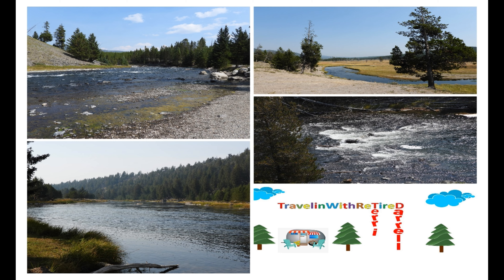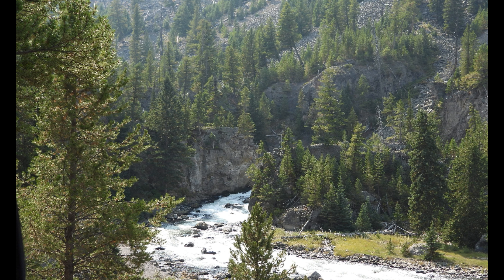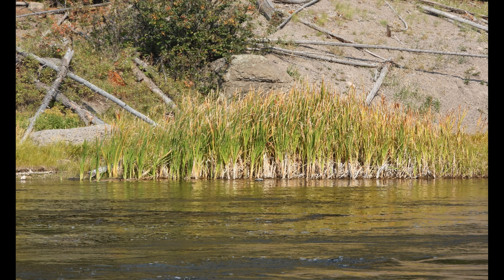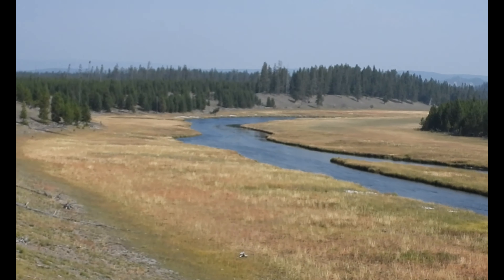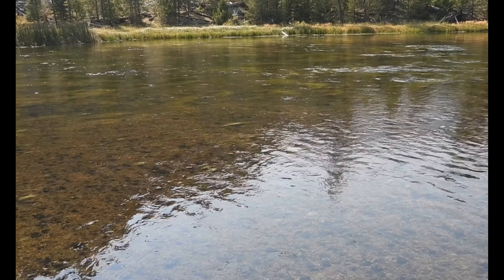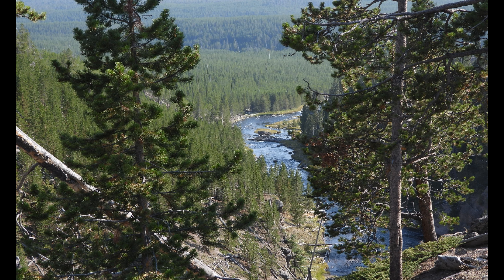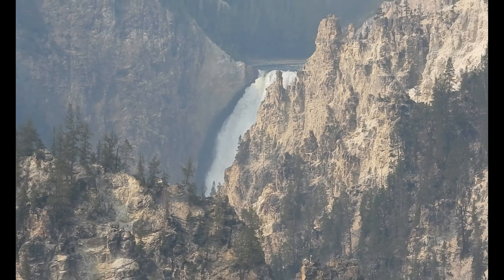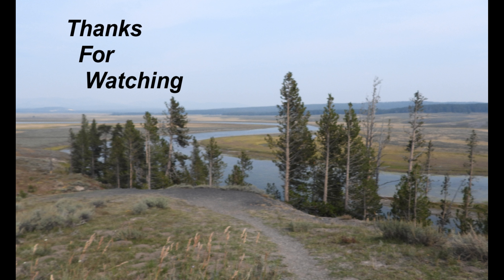Yellowstone National Park - Our Special Spots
We have our special spots we enjoy stopping by in Yellowstone that speak to the soul. Ours are Fire Hole Canyon, Nez Perce Creak, Madison River, Gibbons Falls, and Yellowstone River.